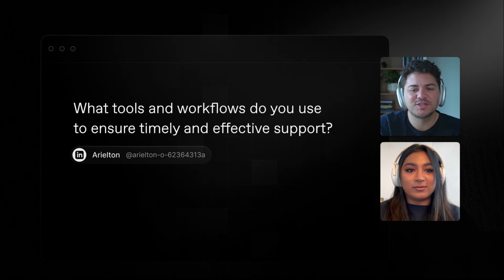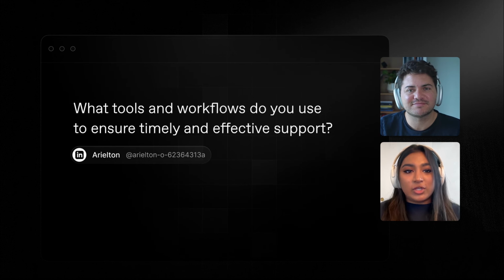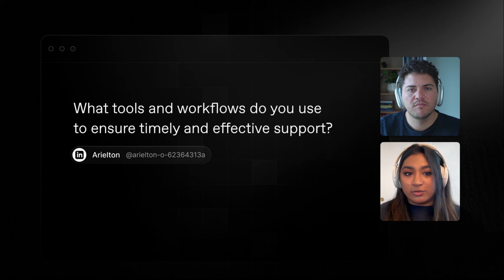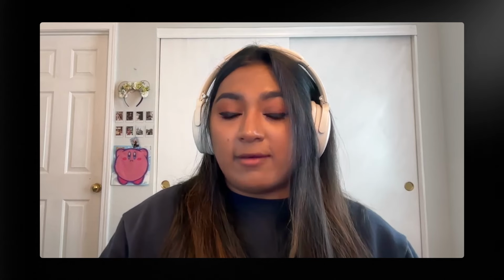How to serve 100k developers with 1 support engineer - Founder Q&A #7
In this video, Krithika Yetchina and Zeno Rocha answer questions about how Resend is scaling support.

[00:00:00] Intro
[00:01:34] What tools do you use to ensure effective support?
[00:04:37] Do you have shared Slack channels with customers?
[00:06:30] How do you balance serving your customer's request and learning from them?
[00:09:57] How do you prioritize new features based on customer feedback?
[00:12:02] What strategies are in place to handle peak times?
[00:15:03] How big and complete is your knowledge base?
[00:17:23] How do you efficiently identify and separate out bugs/issues from troubleshooting?